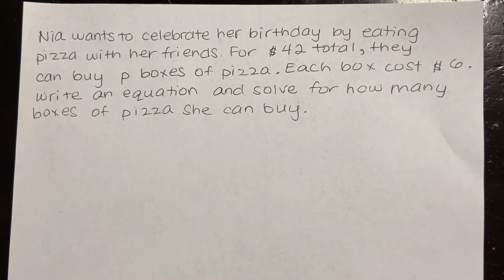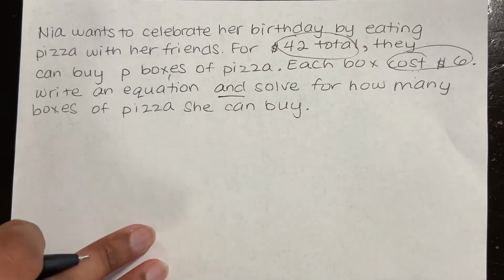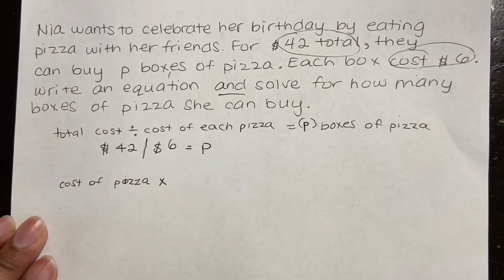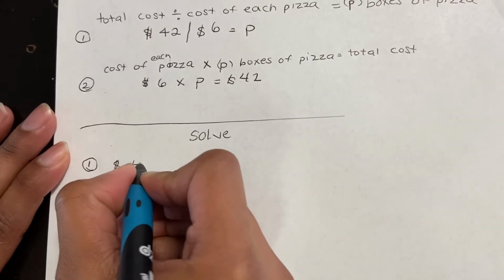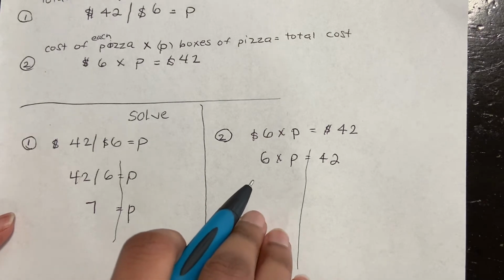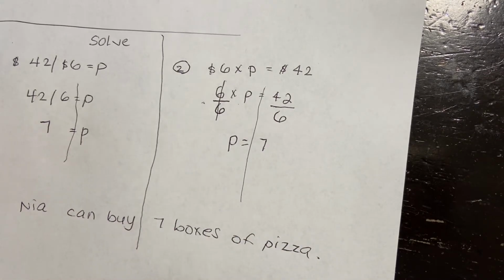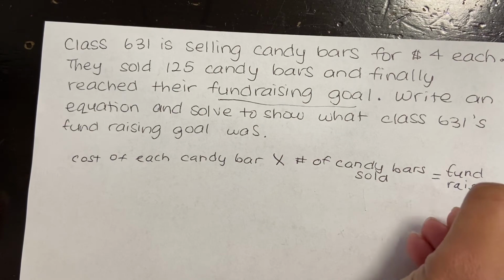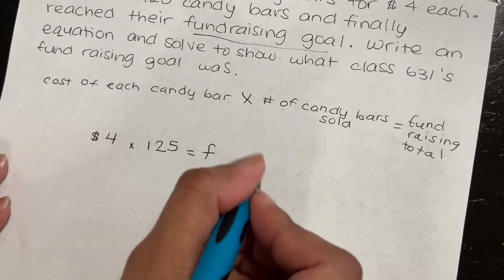Multiplication and Division Word Problems Equations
Two examples of how we come up with our own equations and the solve for the variable.